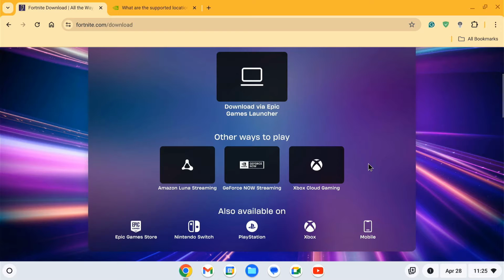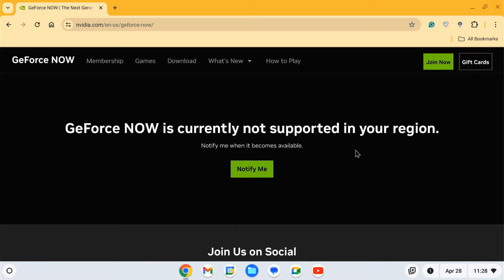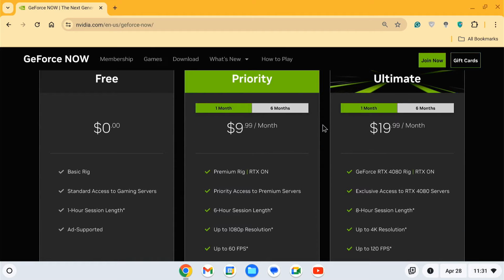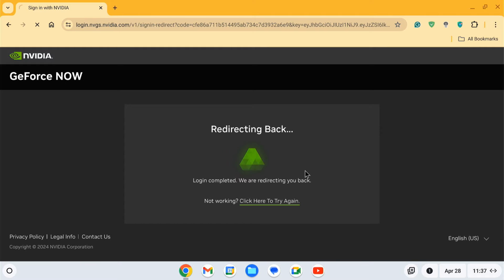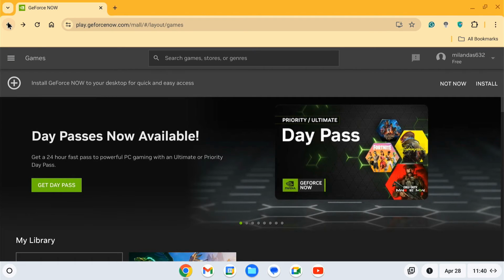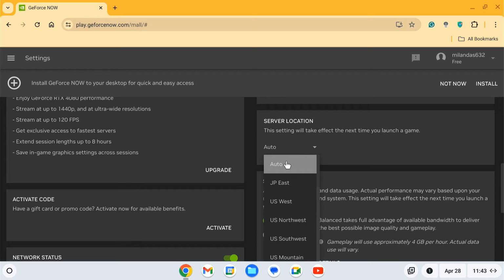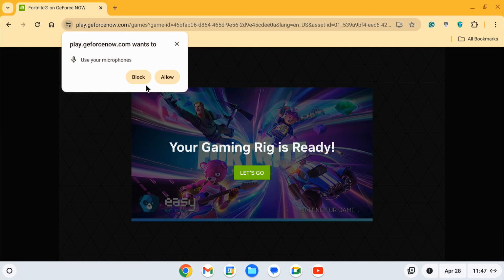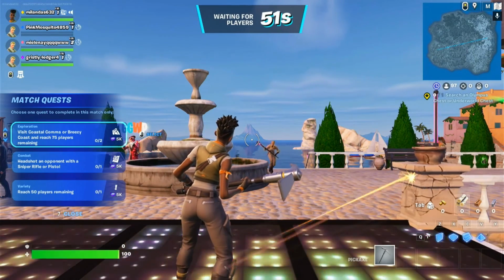Play Fortnite on Chromebook or ChromeOS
This video shows you how to play Fortnite on a Chromebook. Fortnite is not available in the Play Store, so downloading and installing Fortnite on Chromebooks may not work. So, you should try playing the game via GeForce Now, a cloud-based gaming platform. Note that if it is a school Chromebook, there may be firewalls in place to prevent you from playing Fortnite or any other games on the device, in that case, you can use a proxy or VPN service to bypass the restrictions.